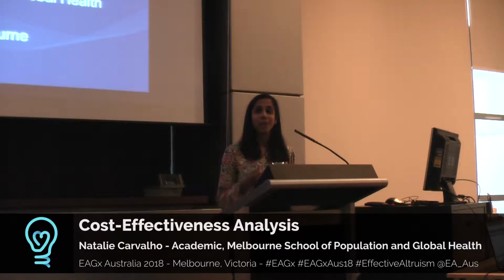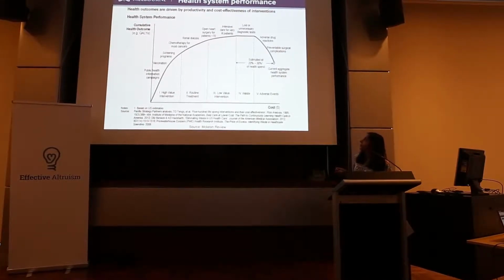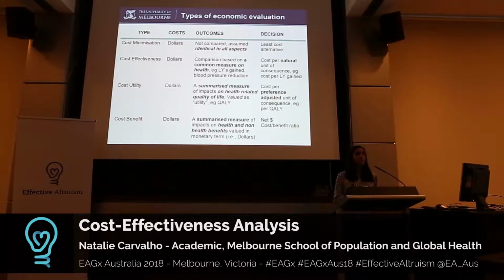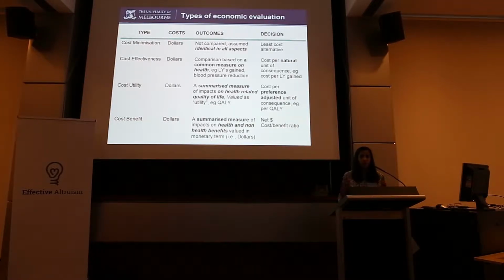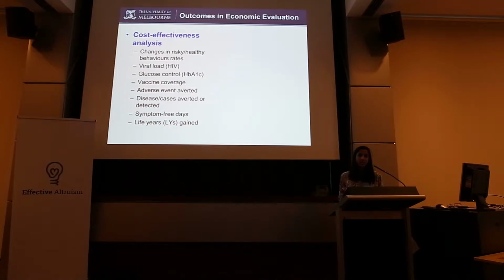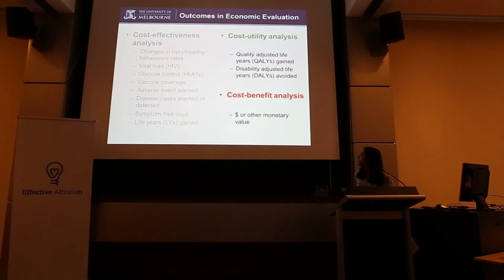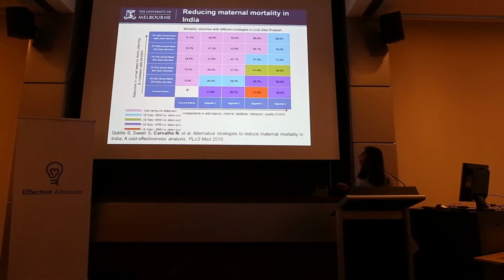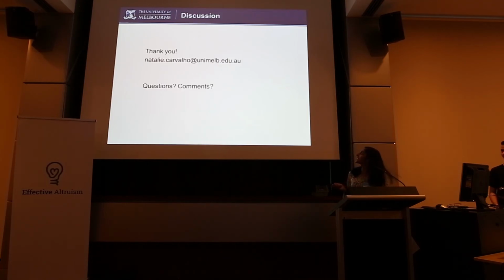Natalie Carvalho - Cost-Effectiveness Analysis @ EAGxAustralia 2018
In this talk Natalie focuses on the use of cost-effectiveness analysis (CEA) in health care, and provide an overview of the methods involved in CEA. In particular, she focuses on how “effectiveness” is measured and valued in cost-effectiveness analysis. Some applications of CEA to global health will be highlighted, and current challenges and directions are touched on. Parallels, and contrasts, to the “effective” in Effective Altruism are explored.